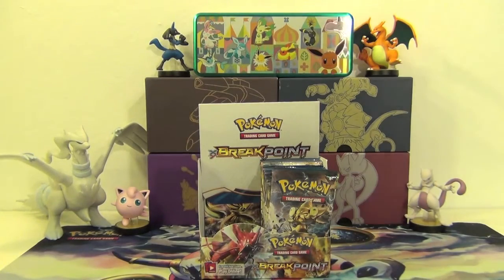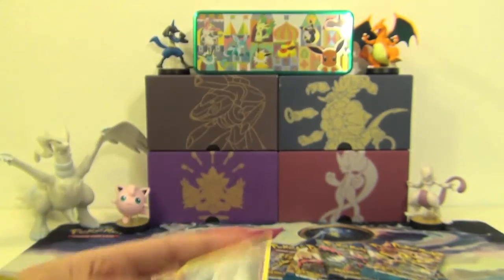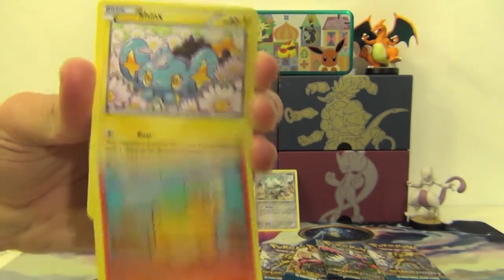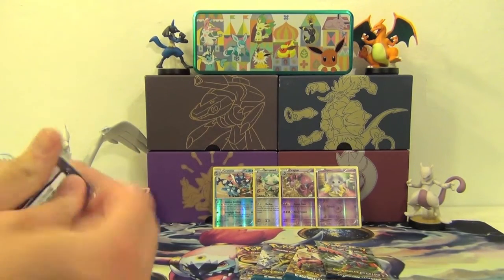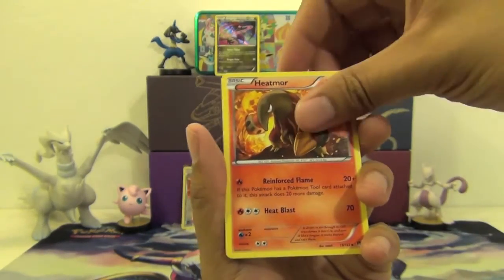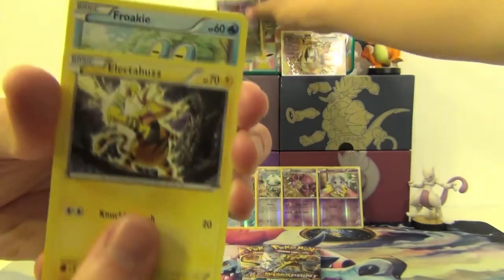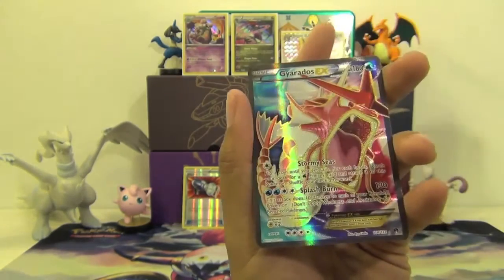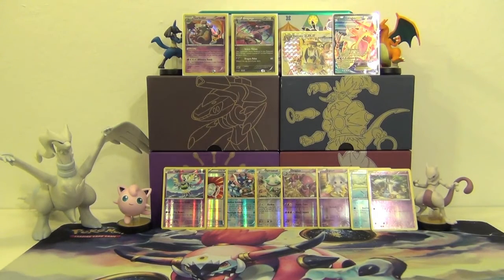Free Giveaway Pokemon Break Point booster Box PART 3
The Hitmonchamps are doing a giveaway for the Pokemon Break Point booster set. Enjoy!